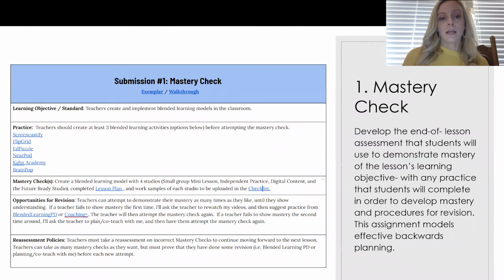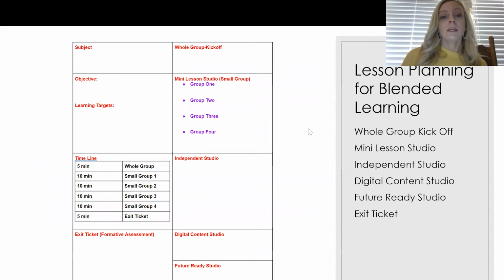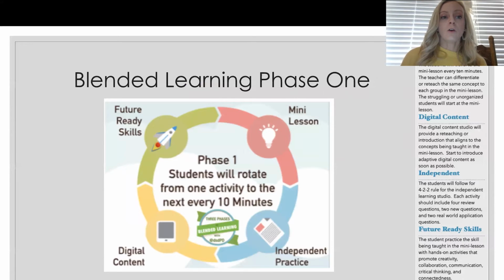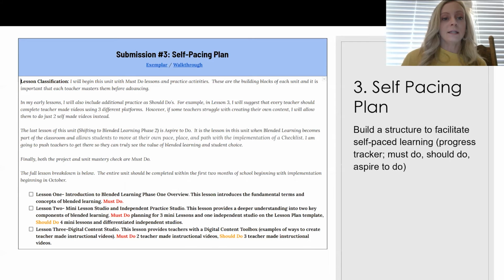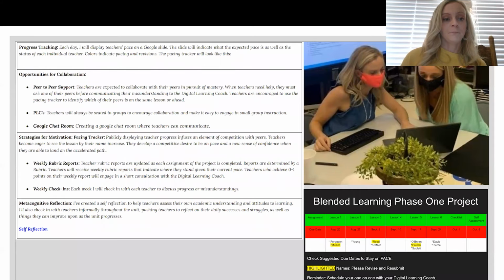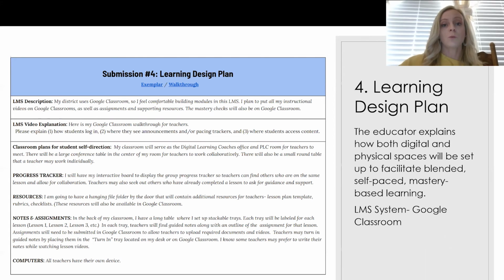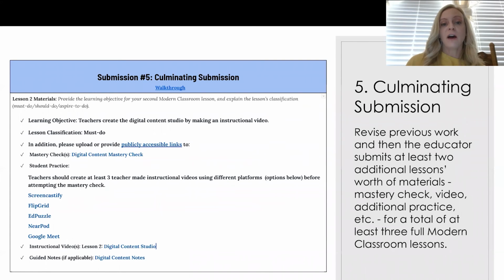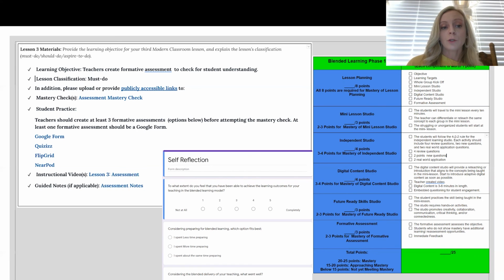Jessica Mullins - Modern Classroom Project